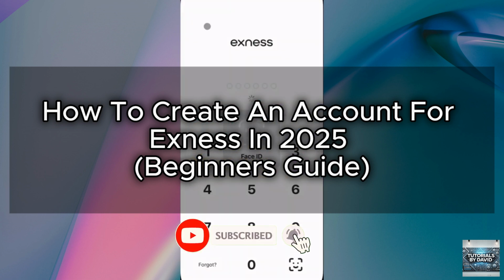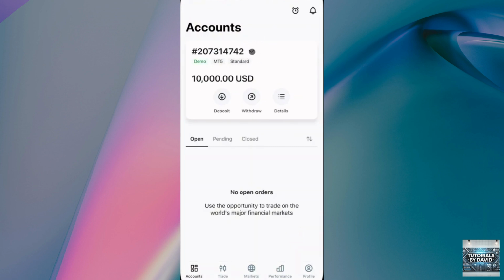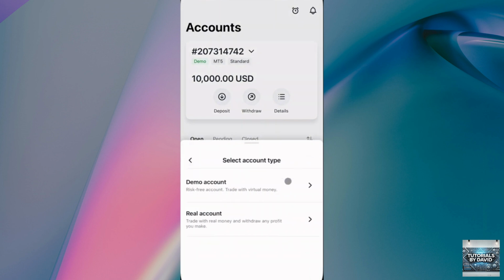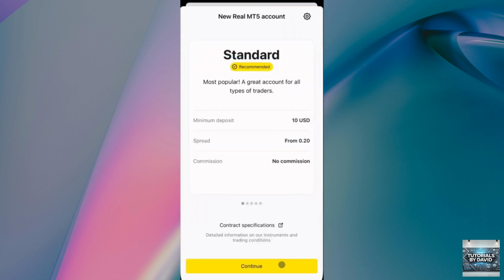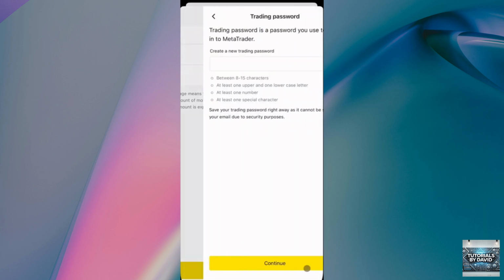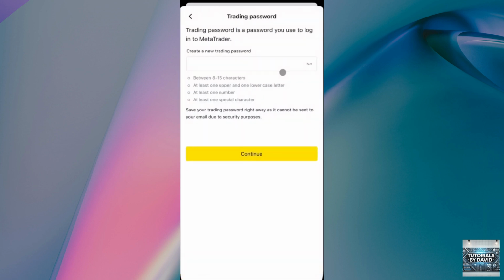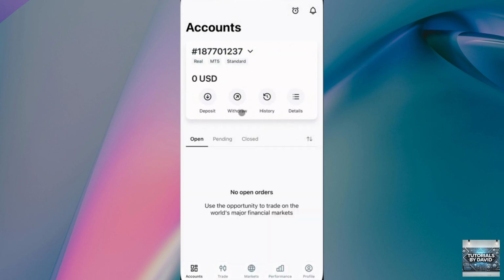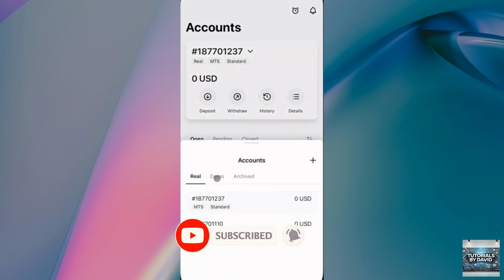How To Create An Account For Exness In 2026 (Beginners Guide)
Get started with Exness in 2026 using this step-by-step beginners guide! Learn how to create your account quickly and securely to begin your trading journey.

💡 What’s Included:
✔️ Accessing the Exness website or app
✔️ Registering with your email and setting a strong password
✔️ Verifying your account (ID and proof of residence)
✔️ Choosing your account type and currency

💰 Pro Tip: Enable two-factor authentication for extra account security!